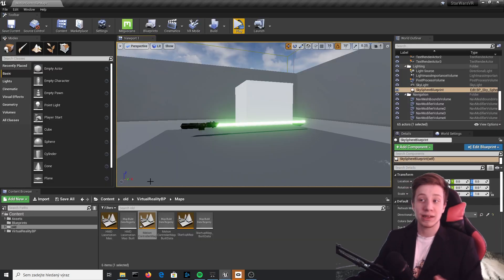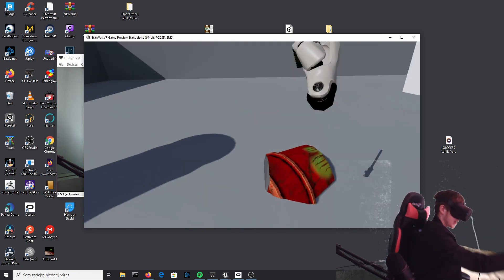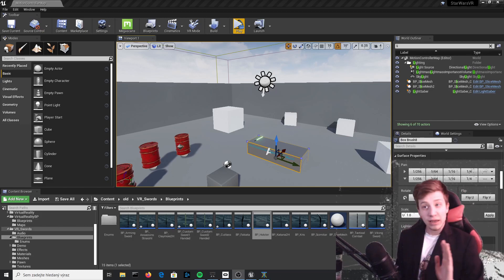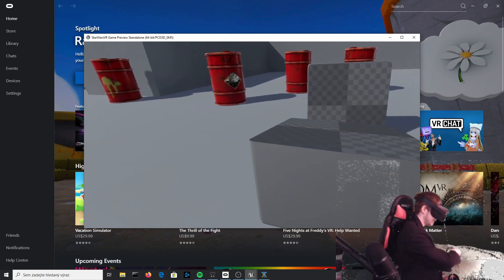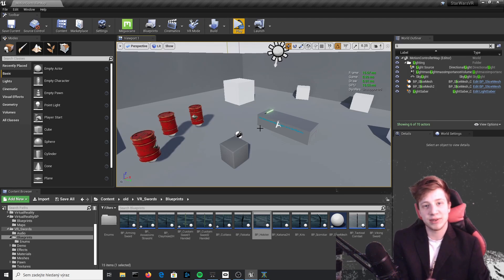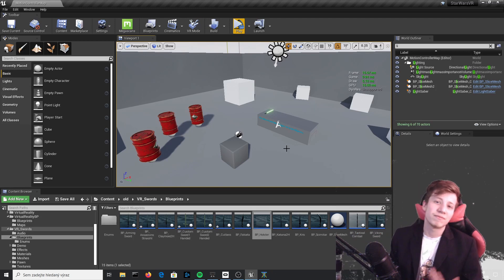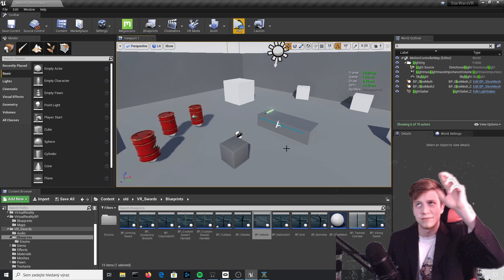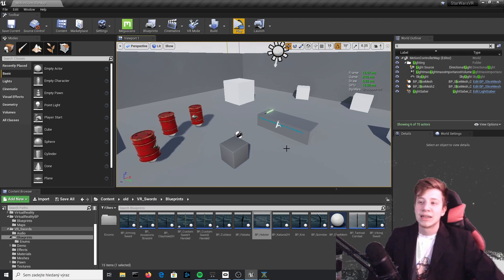Let's make Lightsaber in VR [Not Star Wars VR game, don't sue me.]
Let's just cut stuff with your own VR lightsaber.
Just a quick disclaimer, this is definitely not a lightsaber, it has nothing to do with Star Wars, but it in VR so Disney please don't sue me.

Well, yeah.
Today was a bit of a struggle...
It was actually much harder than I expected to make stuff cut in half.
Just in case you ever tried it. Use the procedural mesh, in every freaking case you can. Like seriously.
There is still a lot to be done, for example, use different materials for meshes you will cut and main problem is the user.

It is actually really hard to hold your controller still, even when you have something like a lightsaber in your hands and it has tendency to slip and cut mesh to much more pieces than you would like to.

Oculus Quest:
64GB

Cheap USB cable to connect Oculus Quest with your PC (Oculus Link):